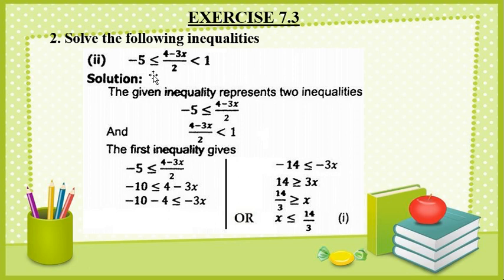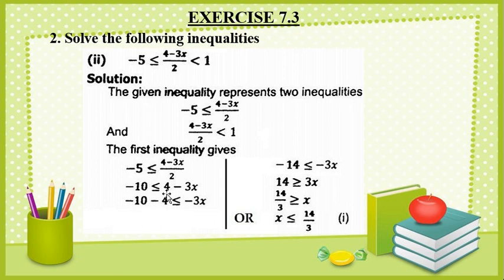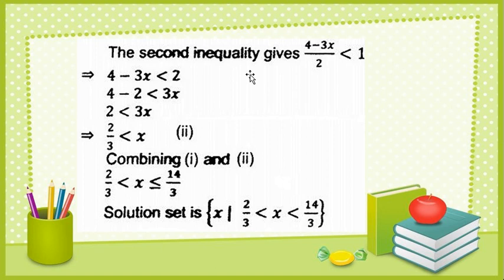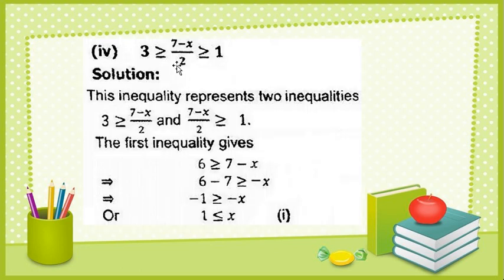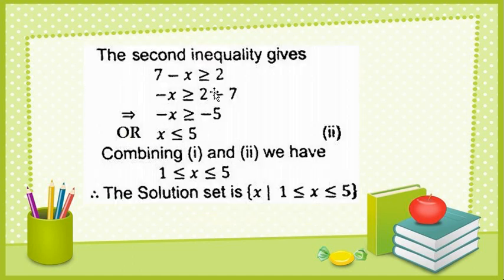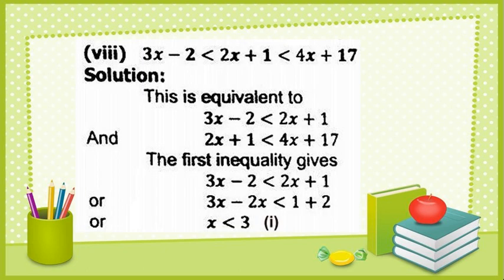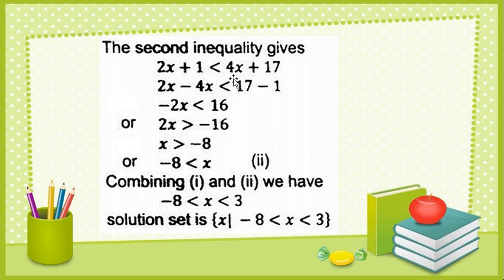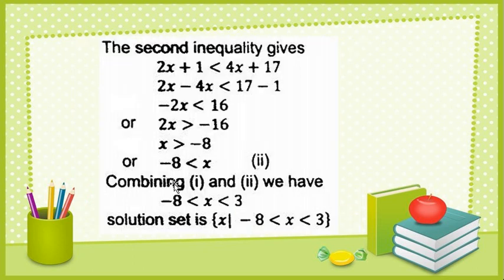Class 9 Math Linear Equation and inequakity 2